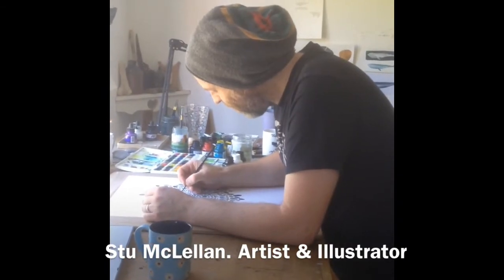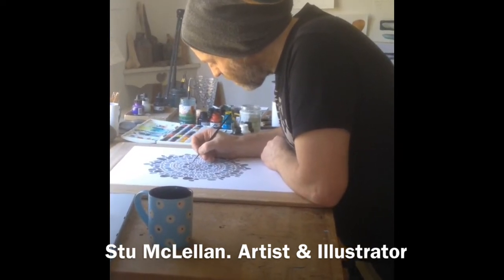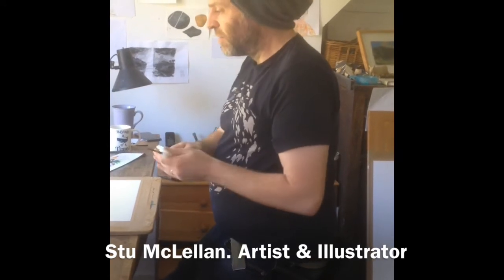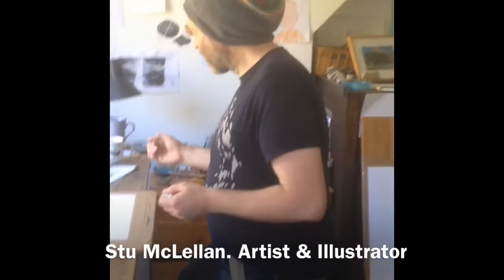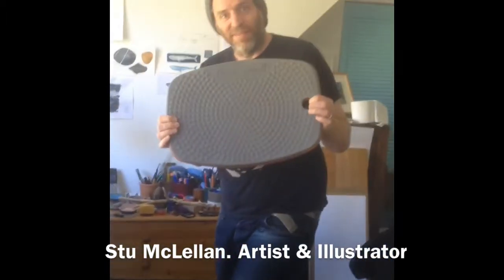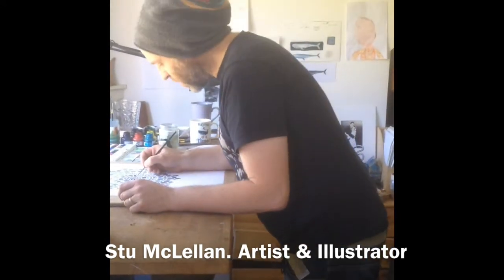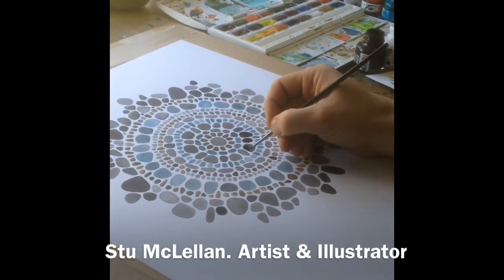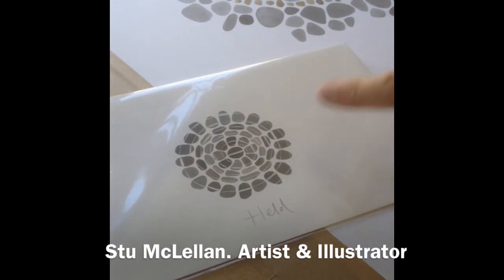Artist, Stu McLellan solves his aches & pains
Stu McLelland - Artist & Illustrator